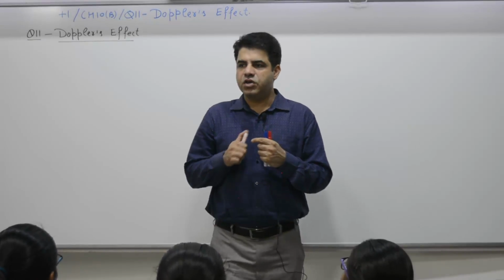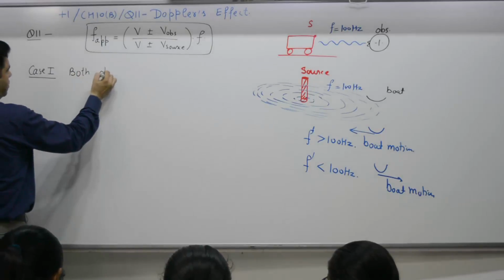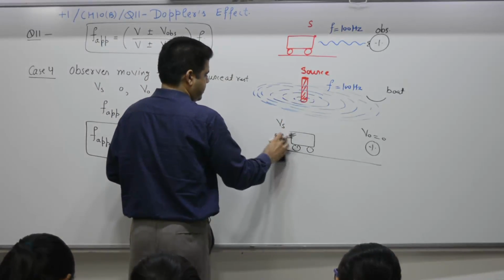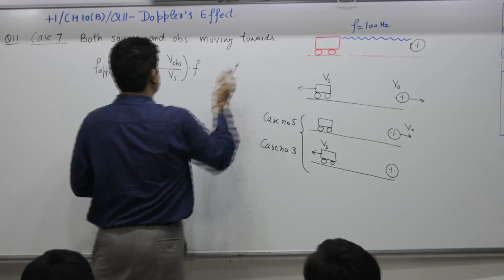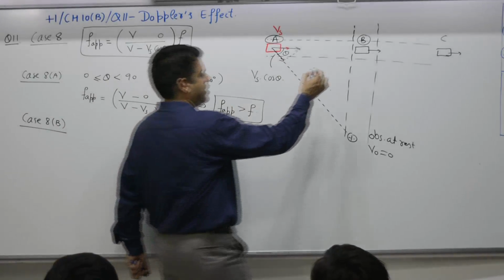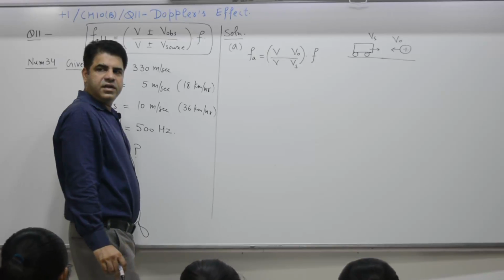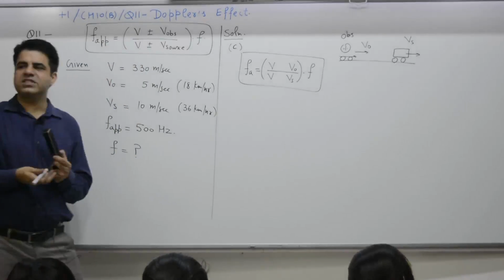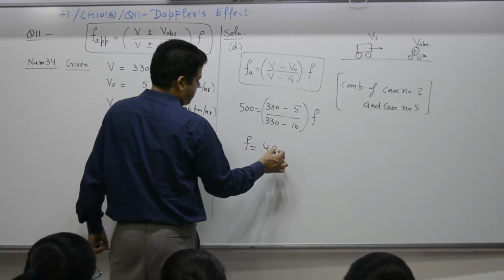Class 10+1, Chapter 10 B, Question 11, Doppler's effect